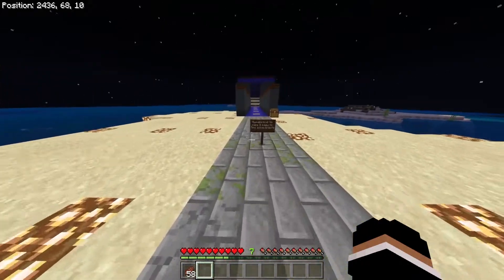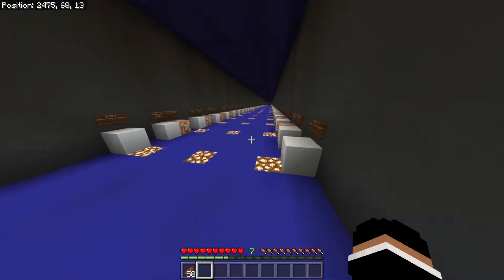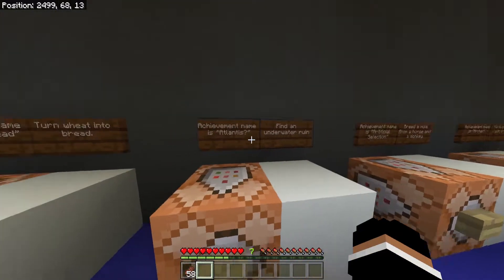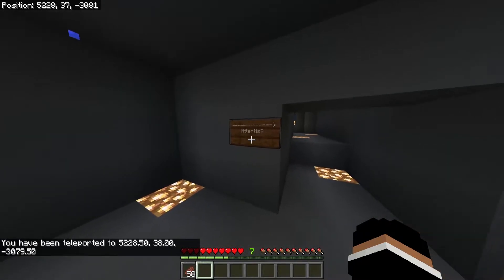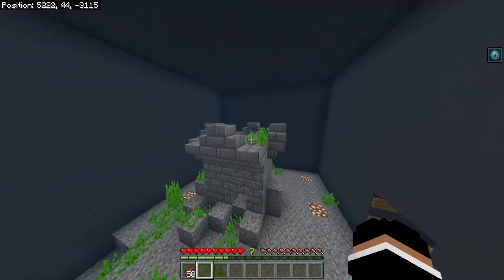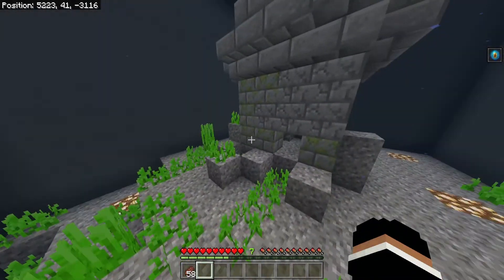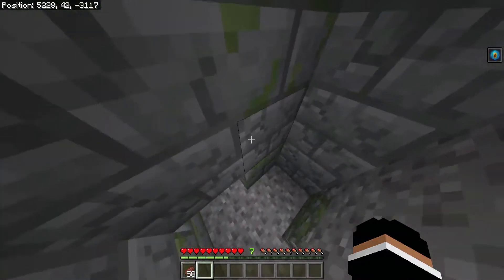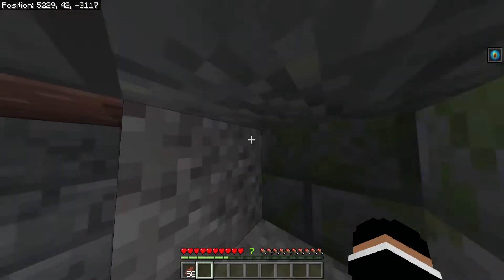Minecraft Bedrock - Atlantis? Achievement Guide